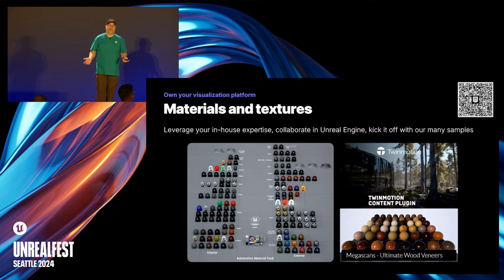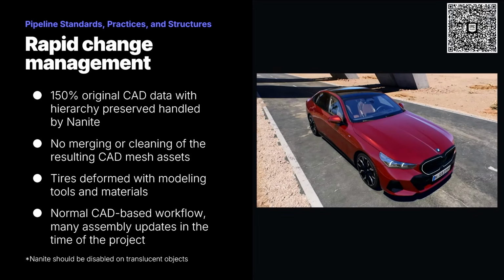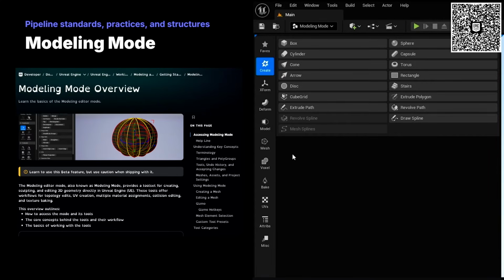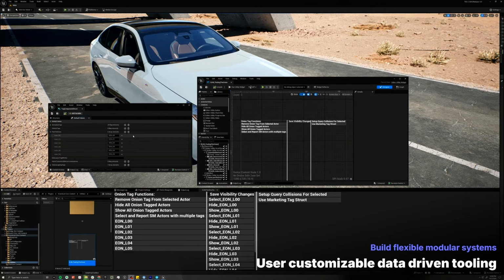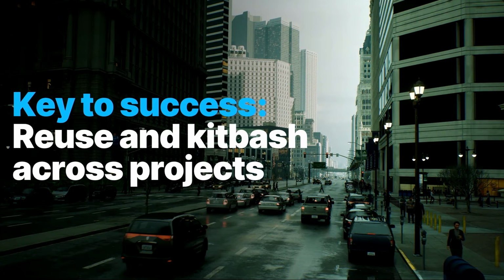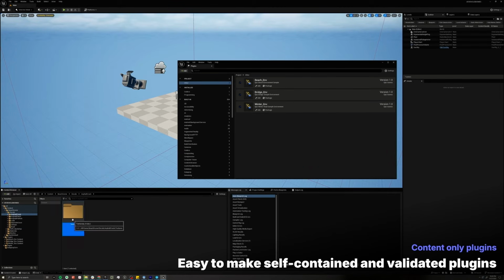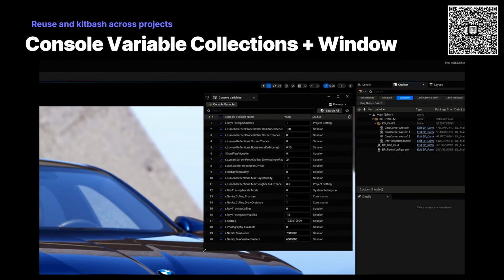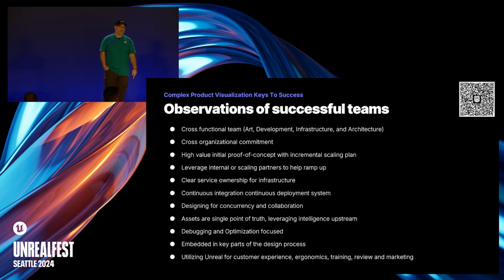Visualizing Complex Products in Unreal: Keys to Success | Unreal Fest 2024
Watch this recorded session from Unreal Fest Seattle 2024 that explores the key strategies to integrating Unreal Engine into your product visualization pipeline.

We cover the foundation of Unreal Engine-powered pipelines and showcase practical examples immediately applicable to your workflow.